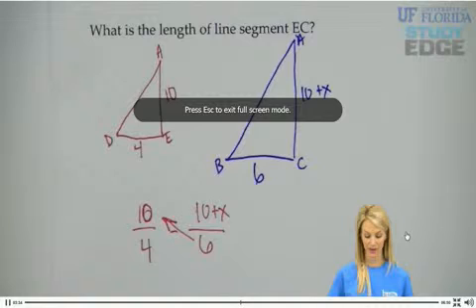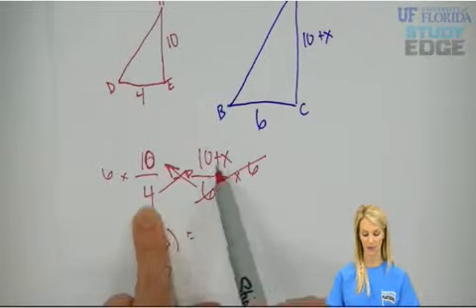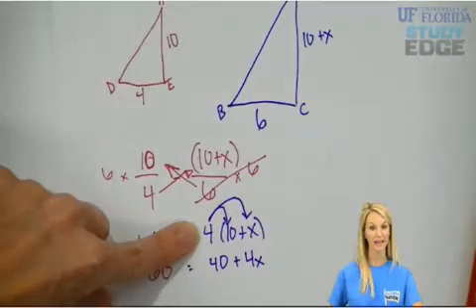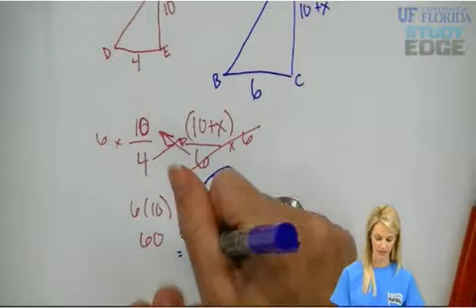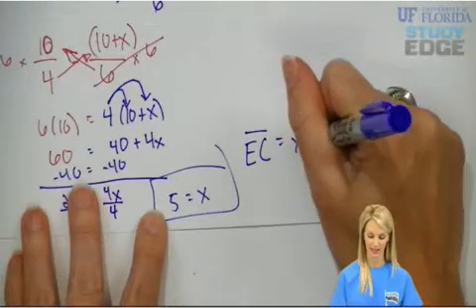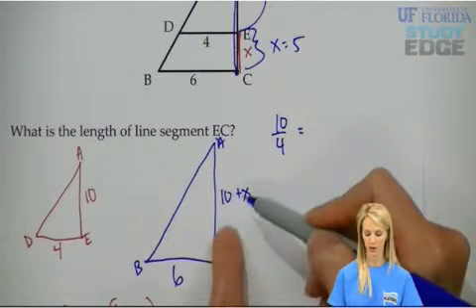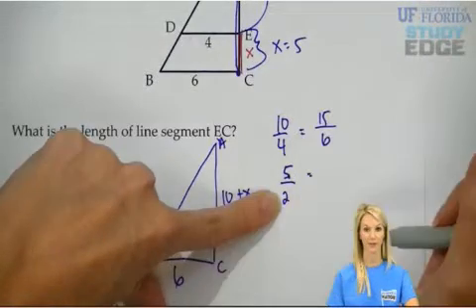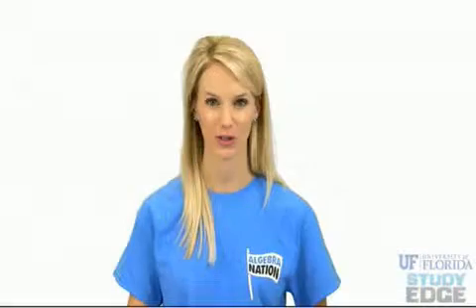AN pg 49 prob #6